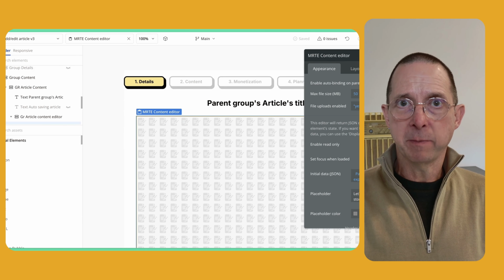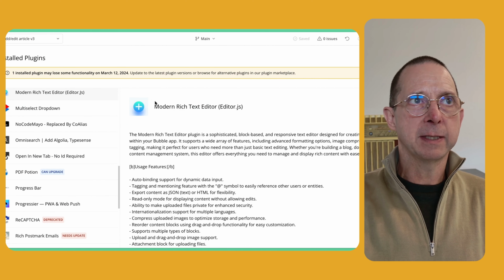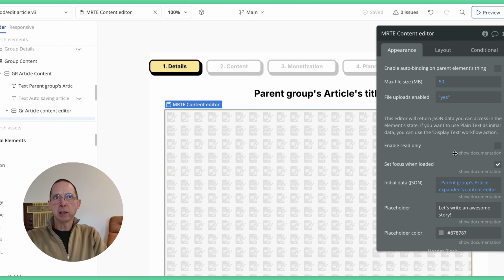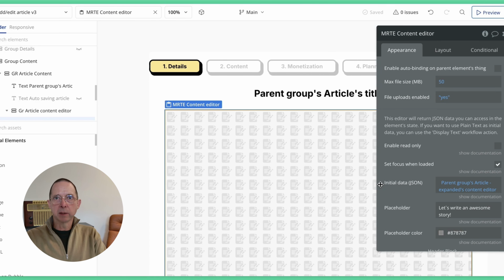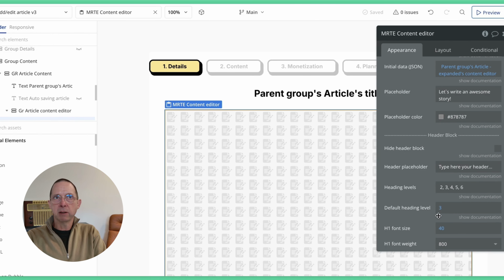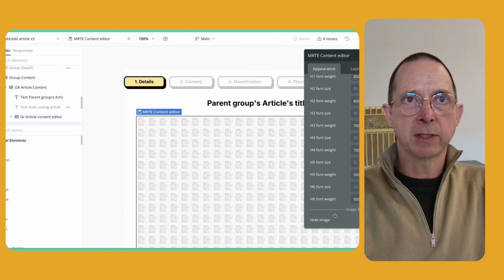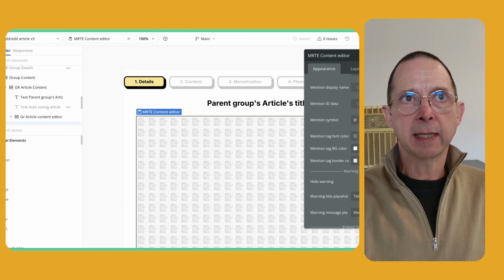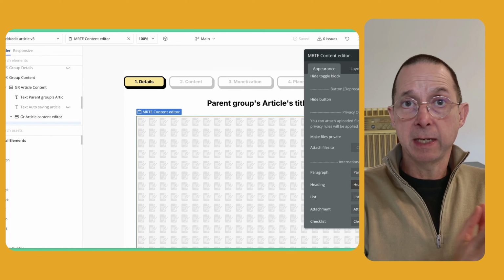The Best Rich Text Editor for Your Bubble Application: Modern Rich Text Editor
Dennis Lewis from ratio.dev shares his insights on the best-rich text editor for Bubble applications.

After testing various editors, he recommends the Modern Rich Text Editor (Editor.js) for its usability and extensive customization options.

Dennis explains how to integrate it into your Bubble app and how to manage data storage effectively. He also discusses configuring the editor to suit your needs, including handling images, lists, and multiple languages.

00:00 Introduction: Finding the Best Rich Text Editor for Bubble
00:11 The Struggles with Existing Editors
01:09 The Big Reveal: Modern Rich Text Editor
01:32 Why Modern Rich Text Editor Stands Out
02:04 Implementation and Customization Tips
04:05 Conclusion and Final Thoughts